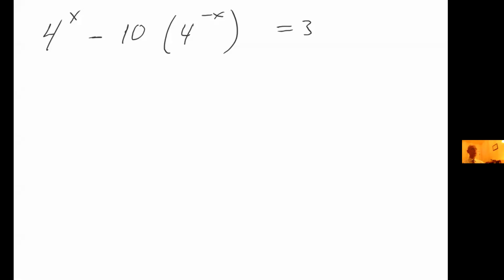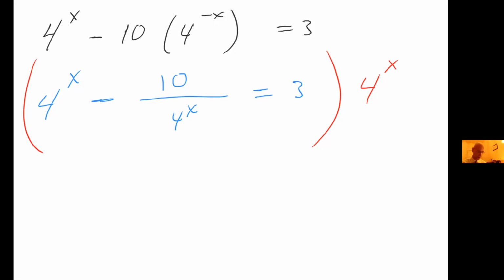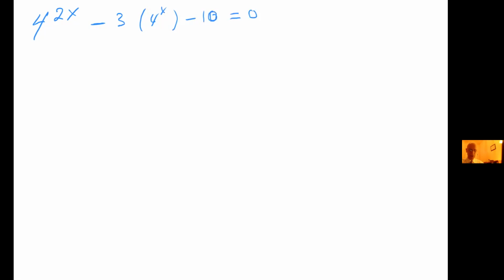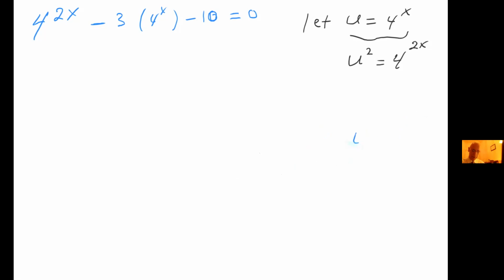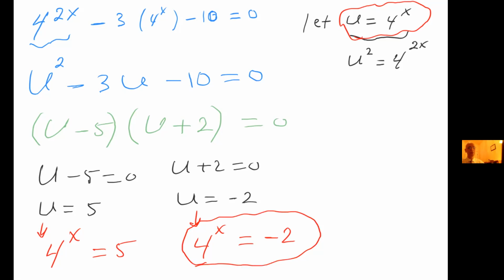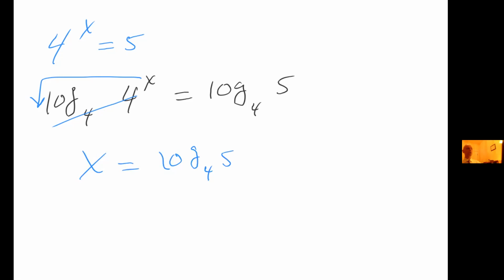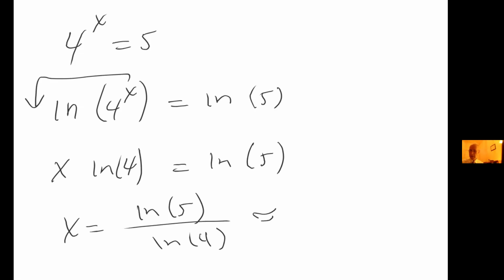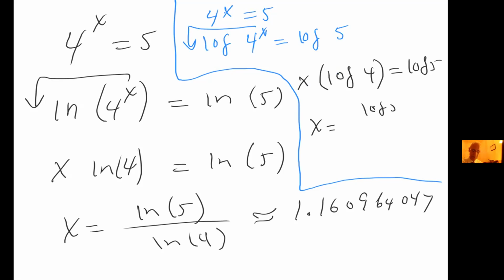Solving harder exponential equation with negative exponent